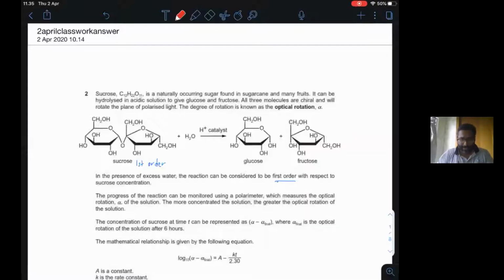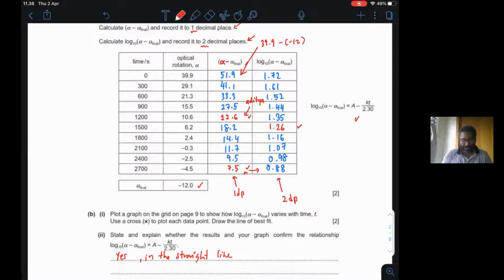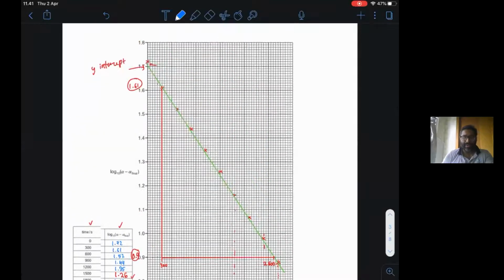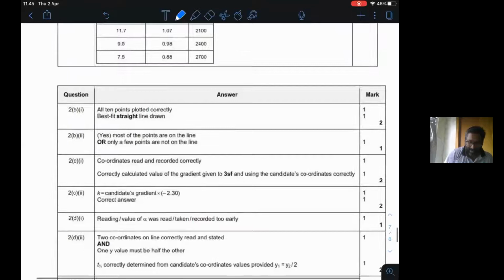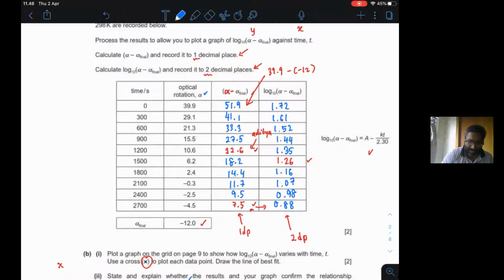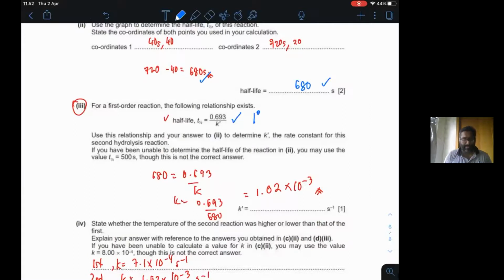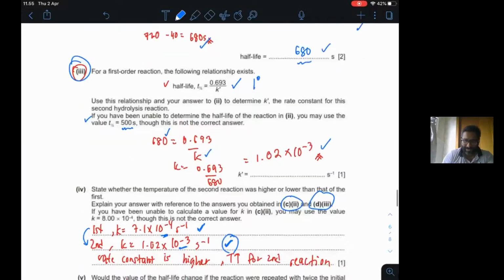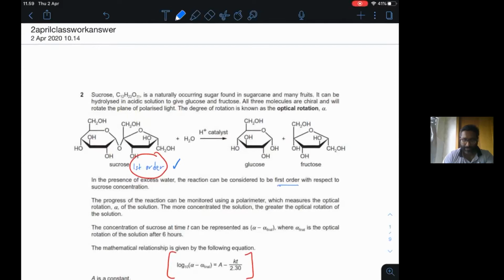A2_9701_CHEMISTRY_CIE_REVISION P5_VIDEO 2 (REACTION KINETICS)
Lesson done with JC2Z/F for revision on 2/4/20.